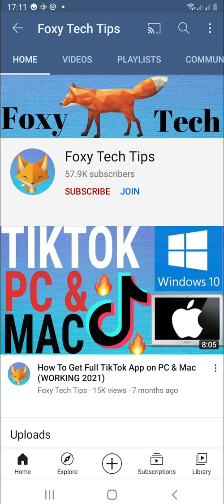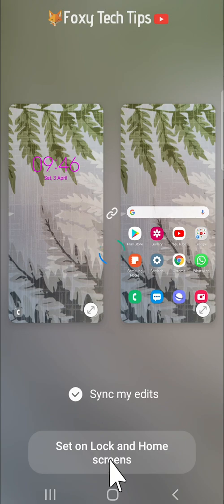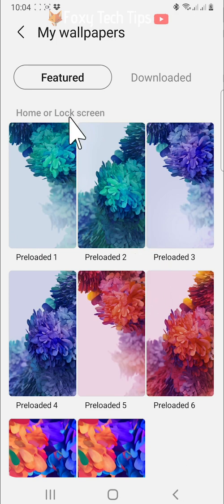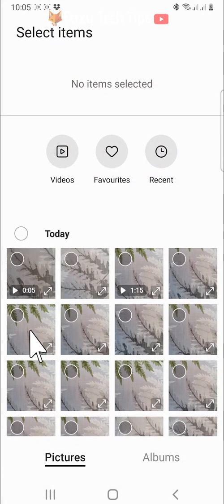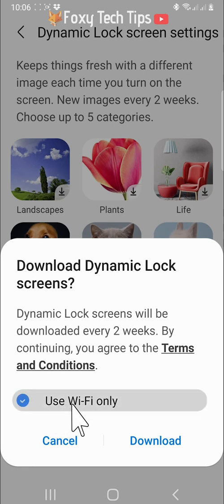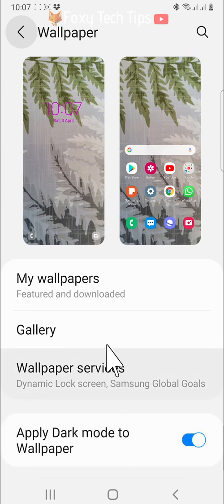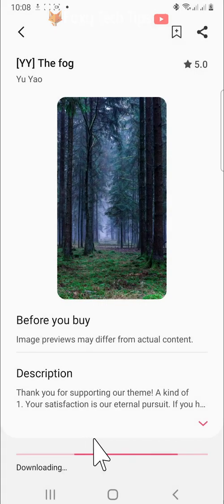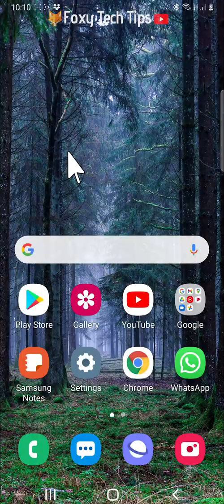How To Change Wallpaper on Samsung Galaxy Devices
Easy to follow tutorial on changing your wallpaper on Samsung Galaxy phones and tablets. I'll show you all the different ways of setting wallpapers, from using your own photos to the aesthetic wallpapers that come with the device. I'll also show you how to change your lockscreen wallpaper/screen saver. Learn how to change Samsung Galaxy Wallpaper now!

Steps:

- If you want to make a photo that you took your wallpaper, then open up the gallery app on your phone.

- In the gallery, open the photo that you would like to set as your wallpaper.

- Tap on the three dots button in the bottom right corner, then choose ‘set as wallpaper’.

- You now have a few different options, you can set the photo as your home screen, your lock screen, your home and lock screens, your always-on display, or your call background!

- I will set it as my home screen and lock screen.

- You can see a preview here, tap ‘set on lock and home screens’.

- If you would like to set your wallpaper as something other than a photo you have taken, then hold down on an empty space on your home screen until this menu appears.

- Tap wallpapers in the bottom left corner.

- Tap on ‘my wallpapers’ and you can choose from lots of preloaded default wallpapers.

- Tap one to select it and then choose whether you would like to set it as your home screen wallpaper lock screen wallpaper or both.

- You can see a preview now, tap ‘set’ if you would like to use that wallpaper. If not then tap the back button.

- If you go back to the main wallpapers page you can tap gallery to choose photos from your gallery to set as your wallpaper.

- Tap on a photo to select it and then tap done in the top right.

- You can also choose videos from your gallery to set as your lock screen, but not as your home screen. Just tap on the video to select it and then tap done in the top left.

- 15 seconds of the video will play on your lock screen, tap ‘set on lock screen’.

- You can also set multiple photos from your gallery on your lock screen, by tapping them to select them and then tapping done.

- Tap on wallpaper services to see more wallpaper options.

- Here you can choose a dynamic wallpaper for your lock screen, this means that your lock screen wallpaper will change every time you pick up your phone.

- Tap on the settings cog to the right of dynamic lock screen.

- Download up to 5 categories that you would like to be shown on your dynamic lock screen.

- Tap on a category to download it, you can choose, when new images download every two weeks, whether they can download just on wifi or also data. Tap download.

- Back on the wallpaper services page, you can set your wallpaper to Samsung global goals, with this lock screen you will be given the option to donate to a different cause each time you unlock your phone, as well as watching ads to earn money for charities.

- If you don’t want either of these wallpapers select none and then tap apply at the bottom.

- Back on the main wallpapers page, you can tap on ‘explore more wallpapers’ at the bottom of the options.

- Here you can look through a lot of paid wallpapers, but if you swipe all the way to the right on the editor’s choice wallpapers you can get to all wallpapers where you can find plenty of free wallpapers to download.

- Tap a wallpaper you like to open it and then tap download. When it’s downloaded you have the option to apply the wallpaper from there.

- If you go back to the main wallpapers page and tap on ‘my wallpapers’ then ‘downloads’ you can see all of the wallpapers you have downloaded and set them as your wallpaper.